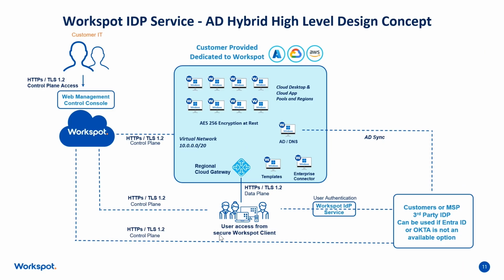Authentication - 05 - Single Box with IDP Entra ID and AD